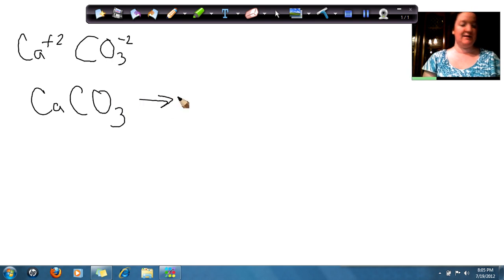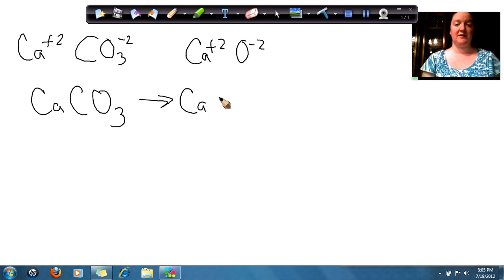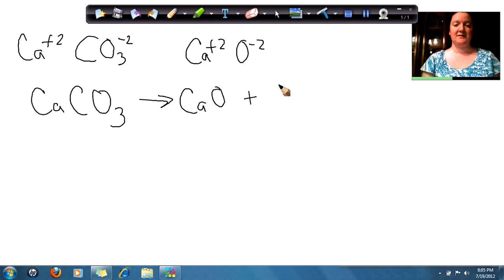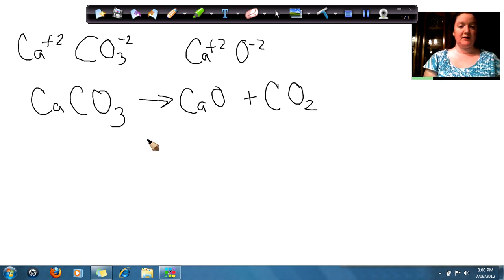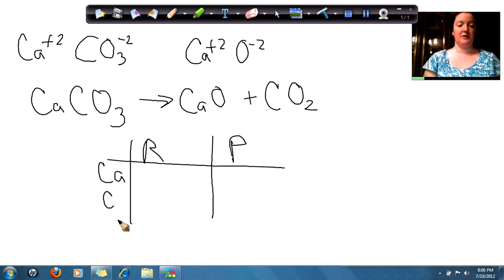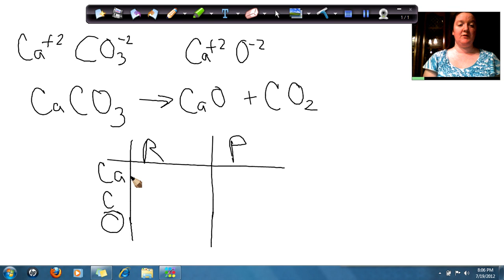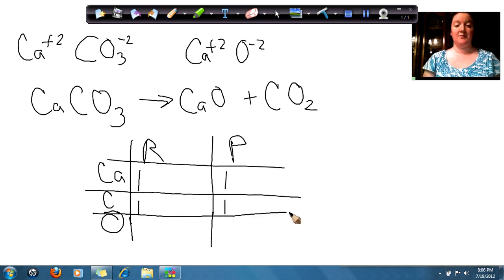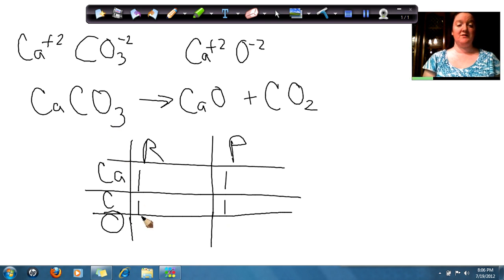calcium carbonate Makes Calcium Oxide And Carbon Dioxide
Decomposition Reaction